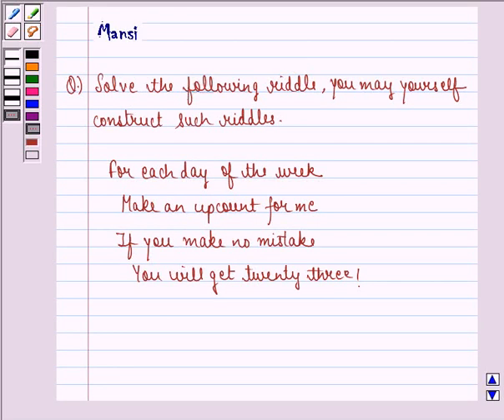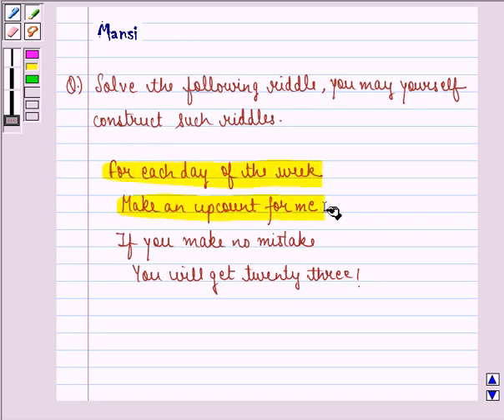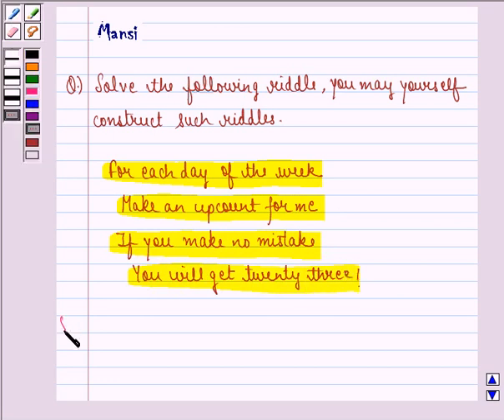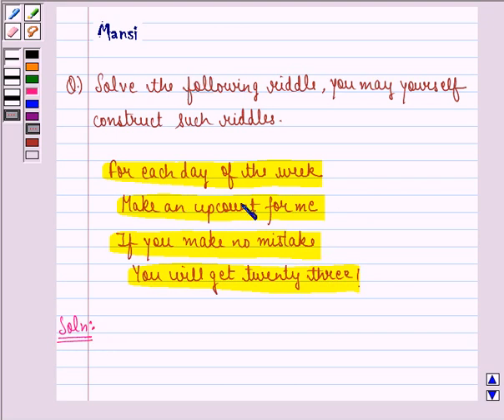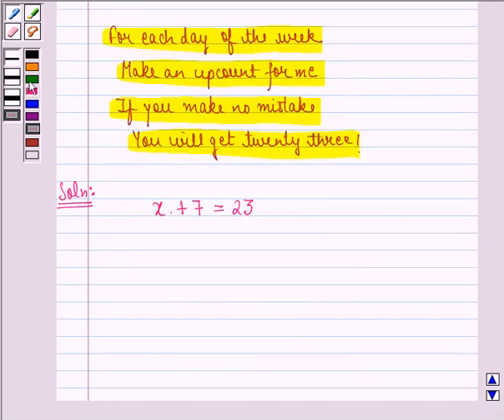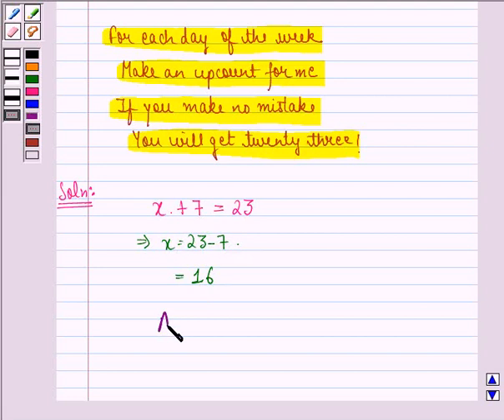Example:Equation for a Riddle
In this example,we teach you the method of finding angle between the hands of a clock when they are 5, 15 and 30 minutes apart.